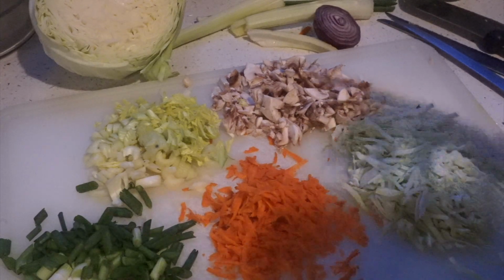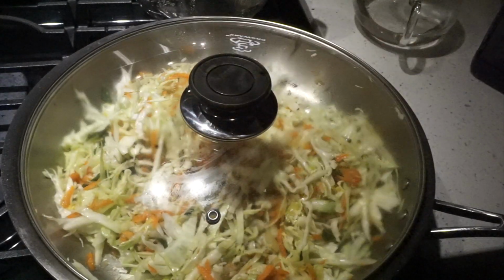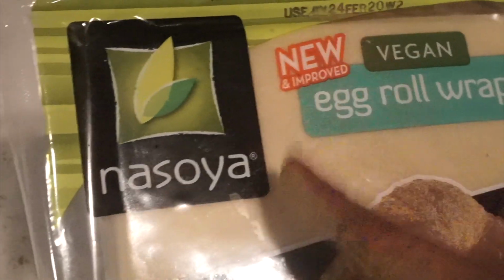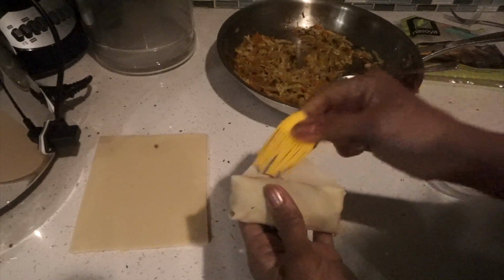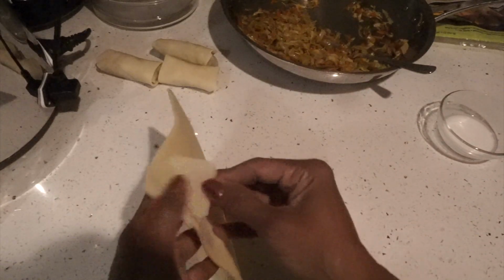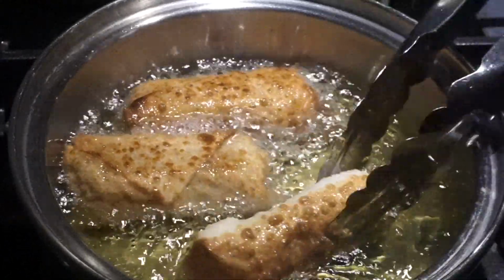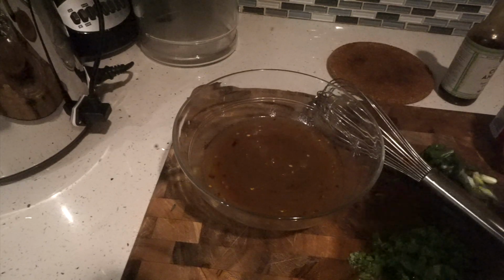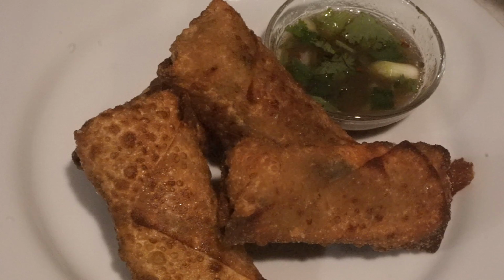Vegan Vegetable Spring Roll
How to make Vegan Spring Roll.
I prepared for you a delicious, crunchy Vegetable spring roll. Make it!!

FOOD LINKS: Ginger/Lime Coco Amino